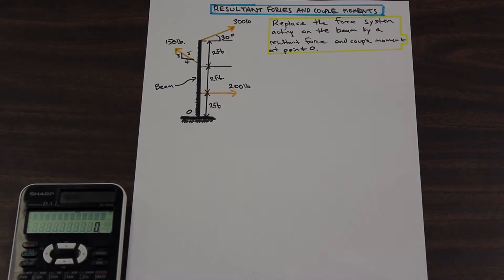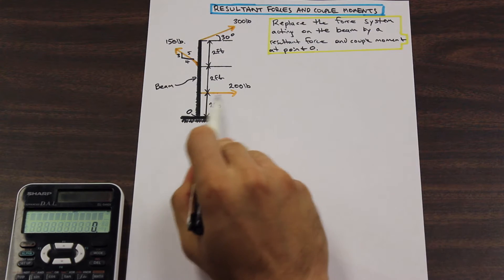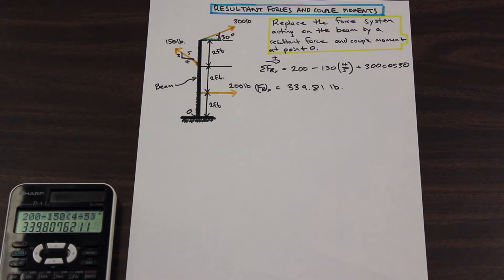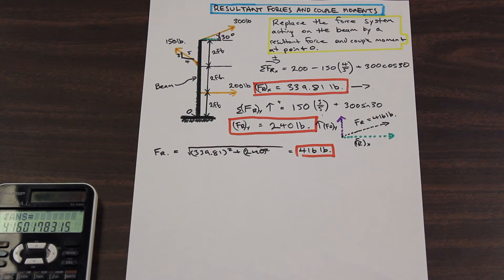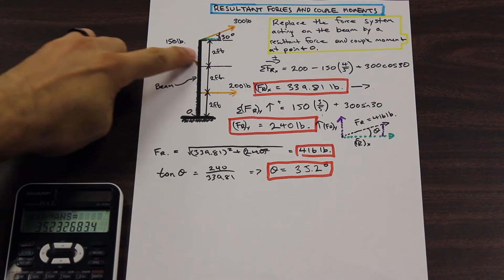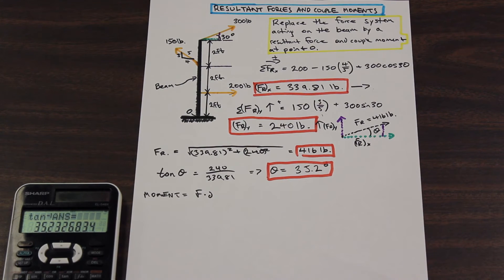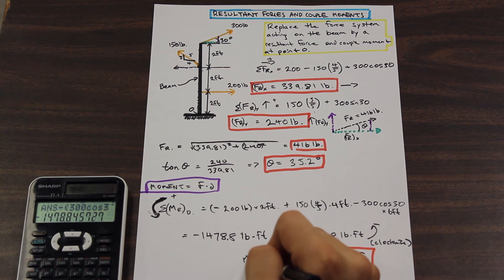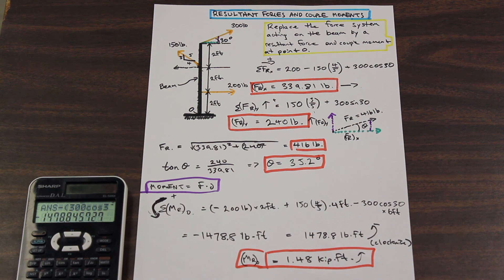How to Translate Forces and Couple Moments - Force Systems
Determining force systems and couple moments are valuable for any civil engineer, we go over a step by step example in this video!

TimeStamp !

1:50 -First step -Find the Resultant Force for X (3:50) and Y (4:58)
5:12 -Second step-Find the Magnitude of the Resultant Force (6:40)
6:58 -Third step - Find the Direction (7:45)
8:00 -Fourth step - Find the Couple moment at point "O" (13:10)
Notice the Clockwise direction mistake we made there!